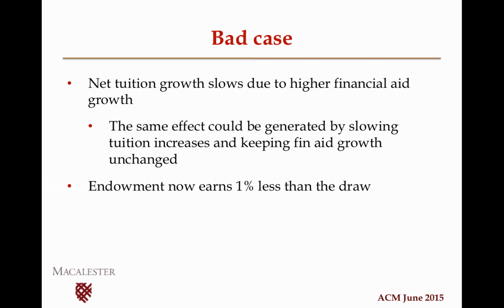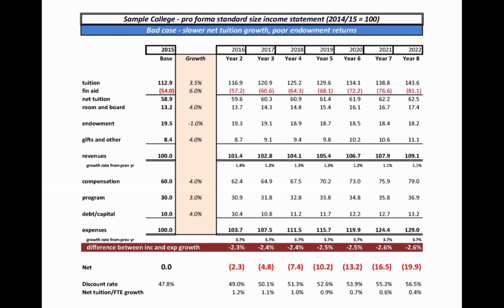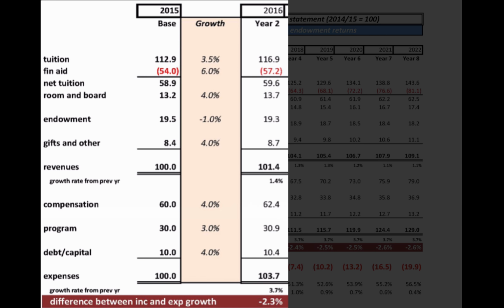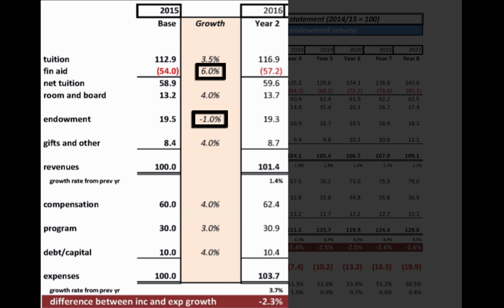02 Alt cases a Bad case